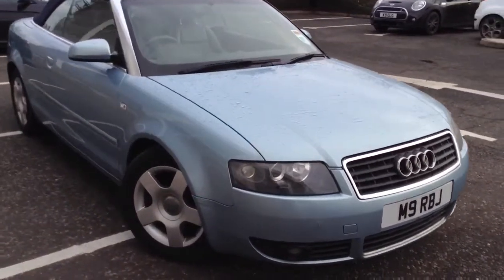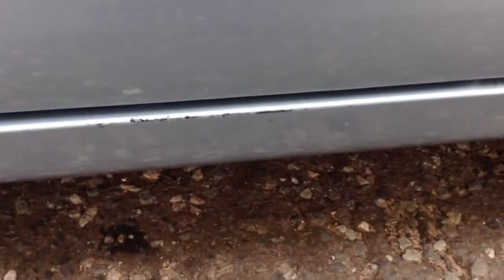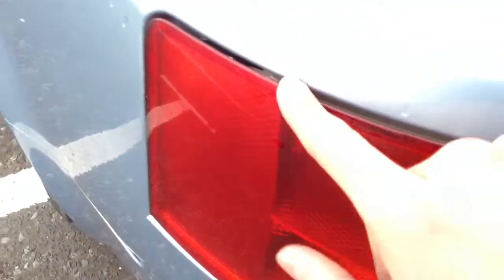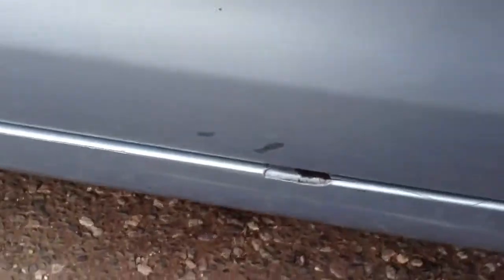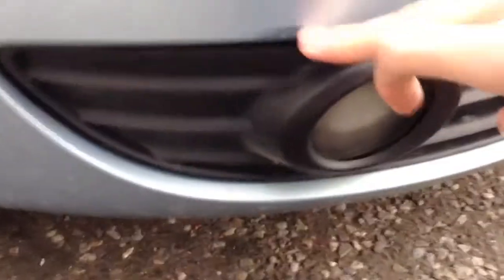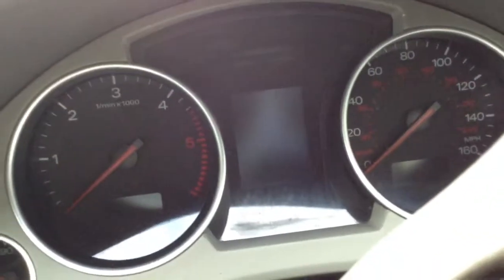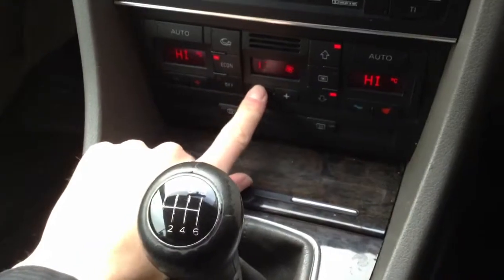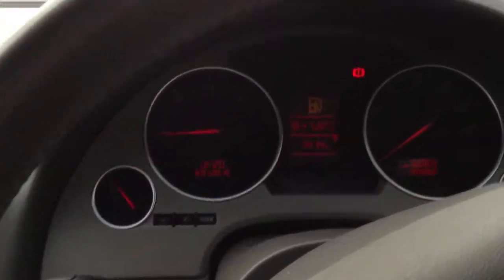Audi A4 3.0litre Convertible, blue, diesel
Audi A4 3.0litre diesel, blue, convertible, manual,